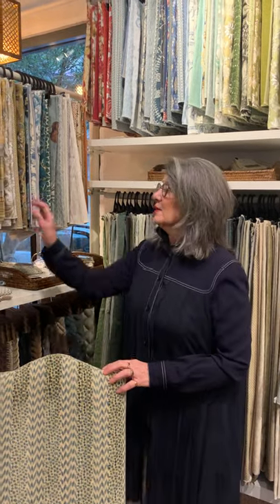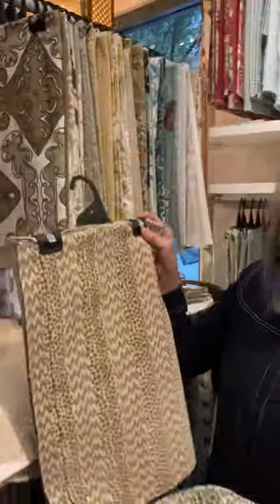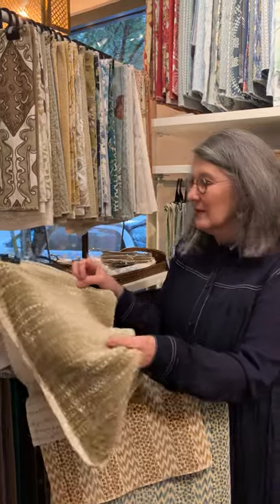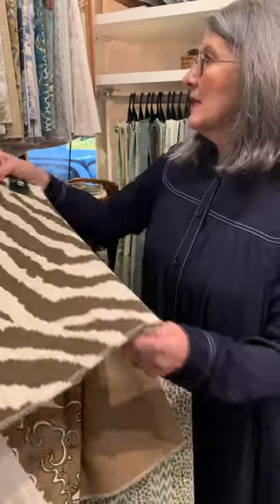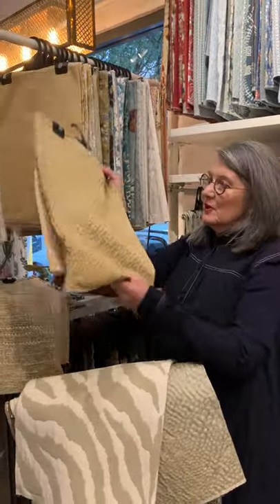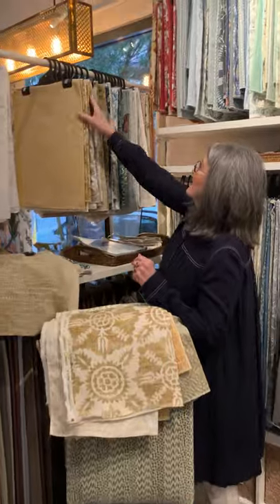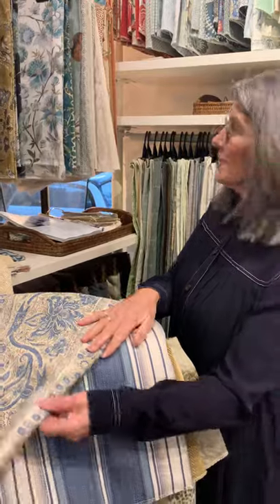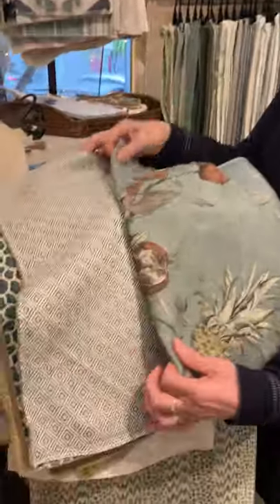Suzanne Tucker Home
Suzanne's decorative textile line with an exquisite range of luxurious damasks, opulent jacquards, refined cotton and linen prints, sumptuous silks, plush cotton and alpaca velvets, embroidered sheers and supple matelassés crafted in the finest mills around the world.